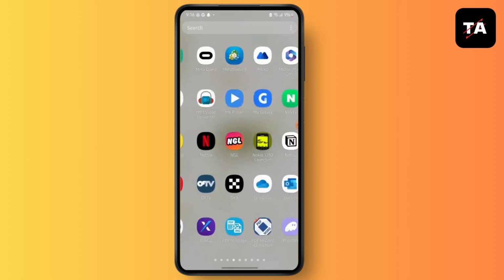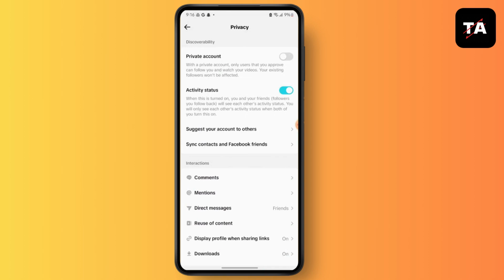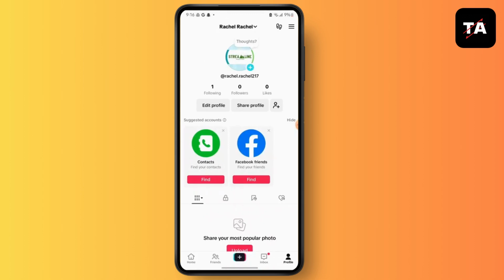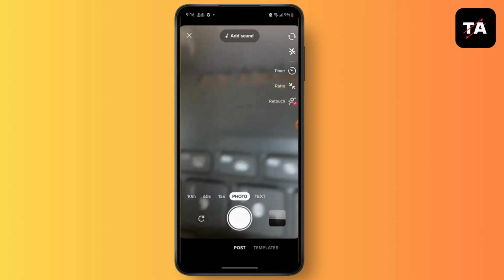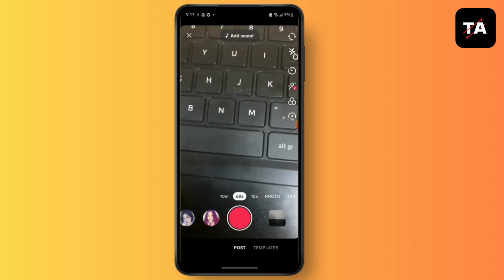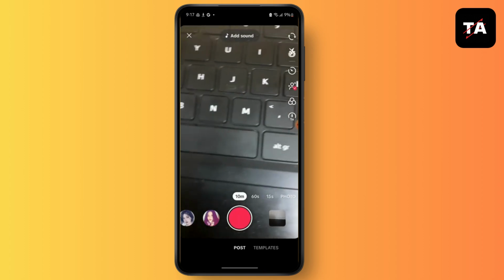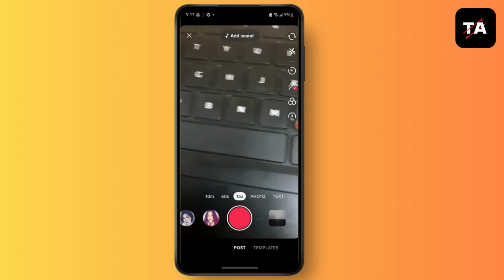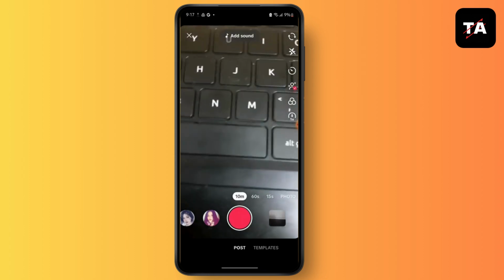How to Make TikTok Video of 60 Seconds Longer than 15 Seconds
Welcome to our step-by-step guide on "How to Make TikTok Video of 60 Seconds Longer than 15 Seconds"! If you're looking to create longer TikTok videos but are unsure how to extend your video beyond the default 15-second limit, this video is for you. We'll walk you through the process of making TikTok videos of up to 60 seconds or even longer, allowing you to create more engaging content. Learn how to adjust settings, use features in the TikTok app, and maximize your video length for better storytelling and creativity.

Timestamps:

00:05 How to make TikTok video longer than 15 seconds
00:25 How to make a 60-second TikTok video
00:40 Tips for extending video length on TikTok
00:55 How to post long TikTok videos
What you'll learn:

How to make a TikTok video longer than 15 seconds
How to create a 60-second TikTok video easily
Steps to record and edit a longer TikTok video
How to use TikTok’s video length settings
Tips for maximizing TikTok’s time limits for storytelling